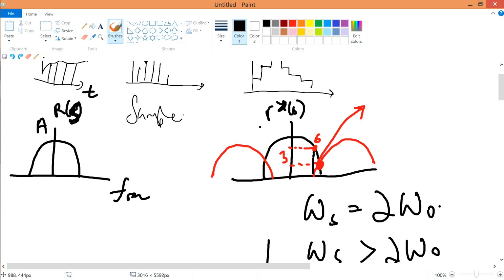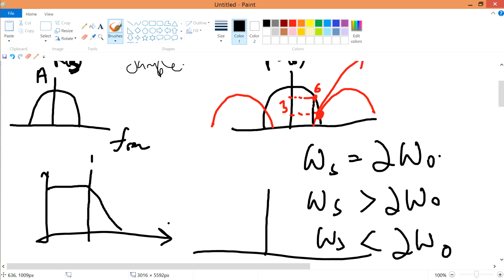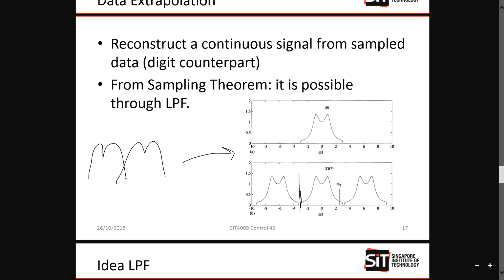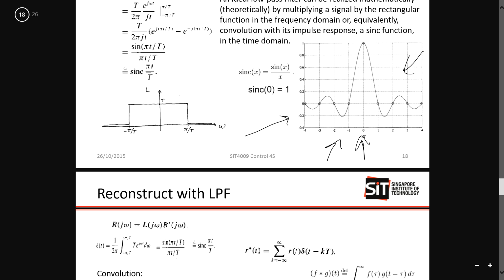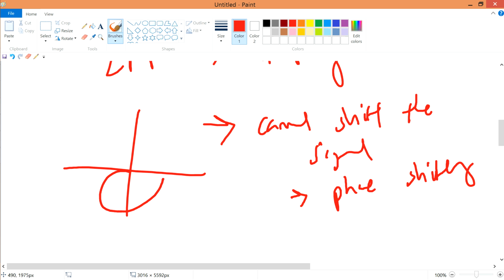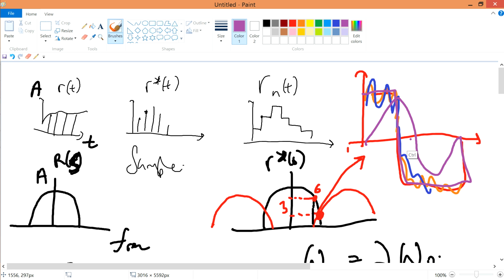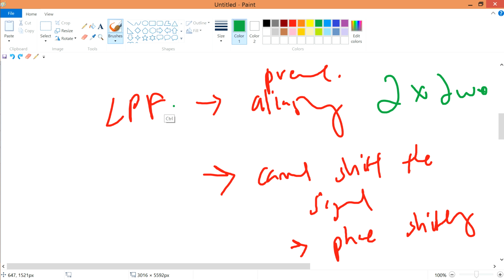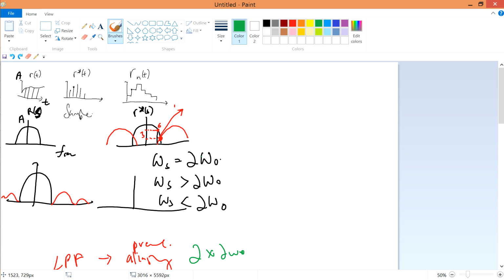l7v2 explain how LPF helps in aliasing, and why its not good enough when it comes to phase shift